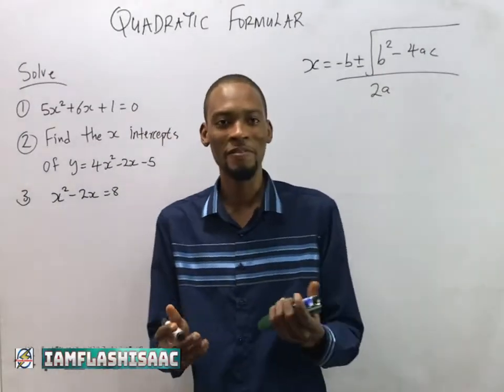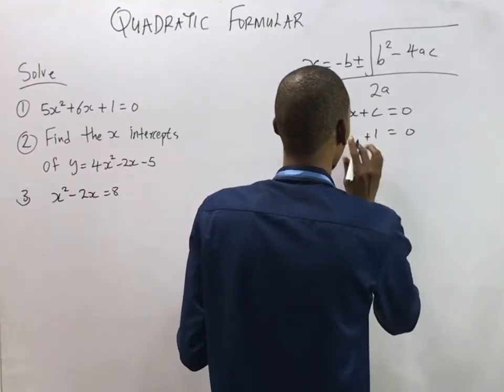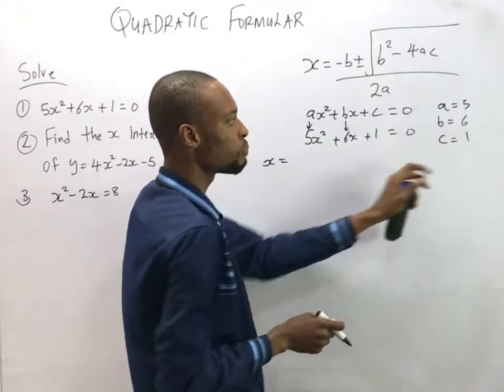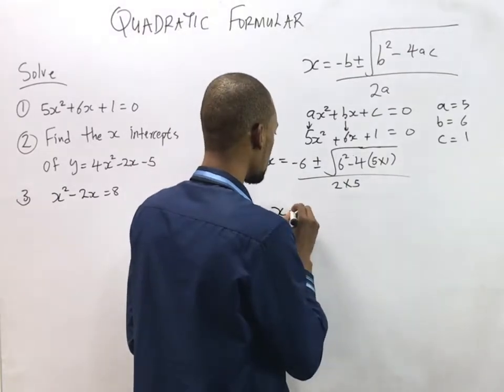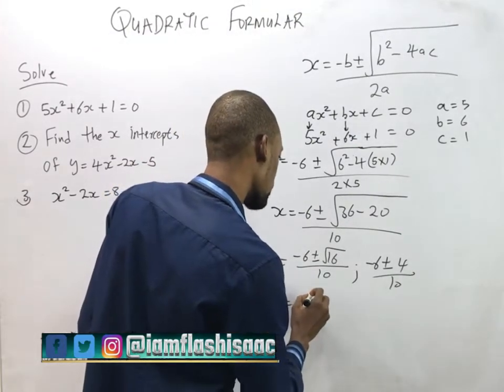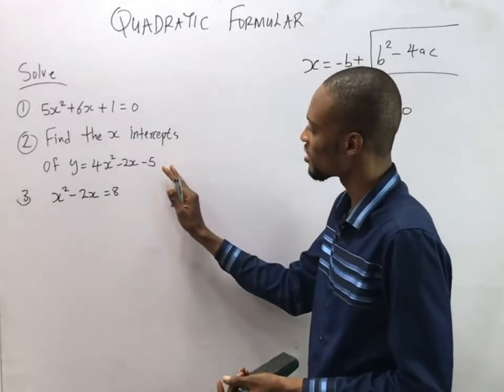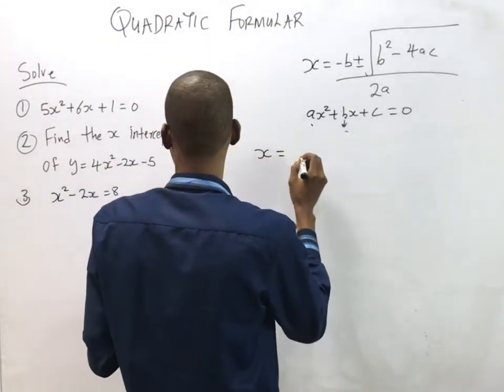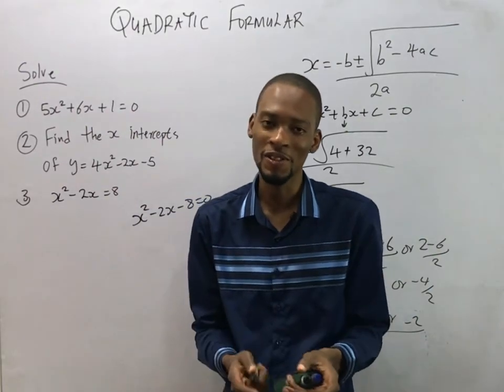Formular Method of Solving Quadratic Equations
Learn How to Derive Roots of Quadratic Equations using Formular. Solve any Quadratic Equation Using the Formula Method.